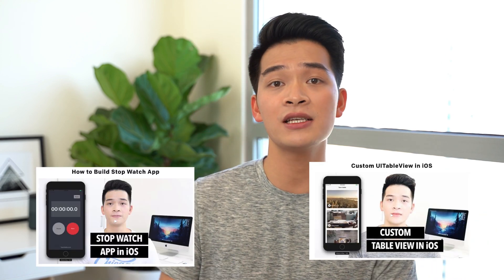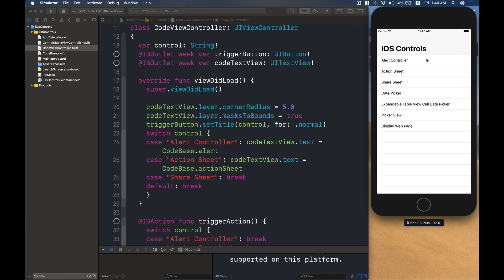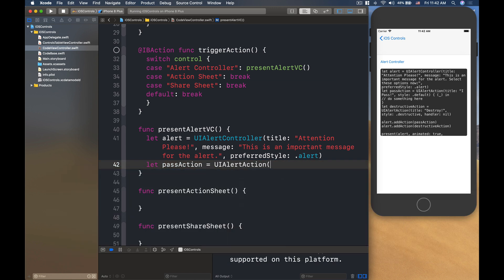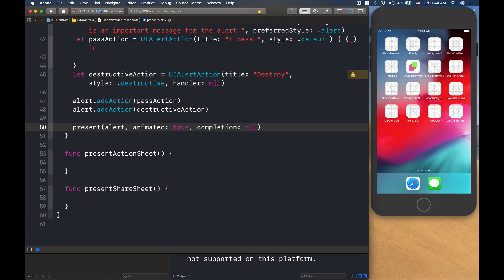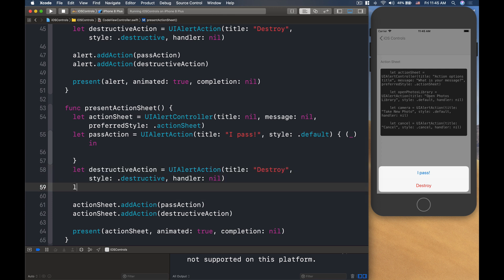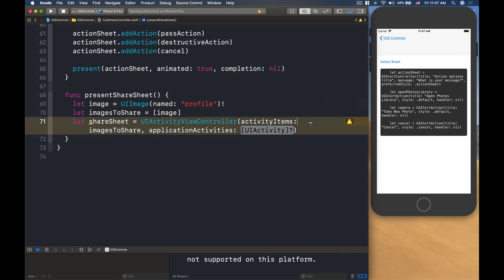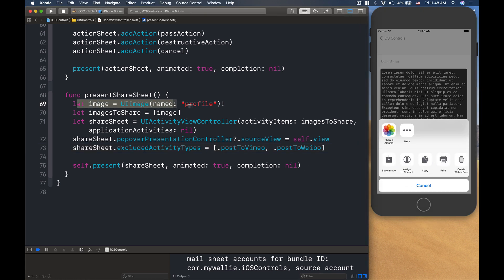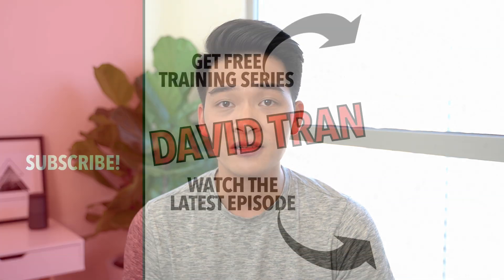Alert View, Action Sheet, Share Sheet in iOS with Swift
In this episode, I share how to build carousel effect in iOS with Swift.

Hey my friends, it’s David Tran and welcome to Day 12 of my 30 Days of iOS Development with Swift challenge!

The purpose of is challenge is in 30 days, I will challenge myself and you to learn to code by creating a new iOS app or some features in an app.

Please do me two favors:

2.